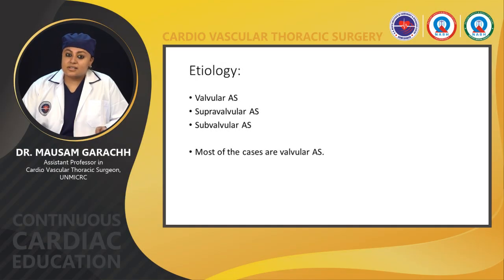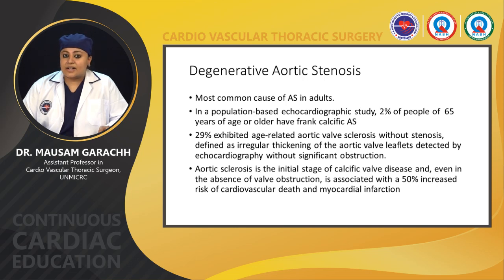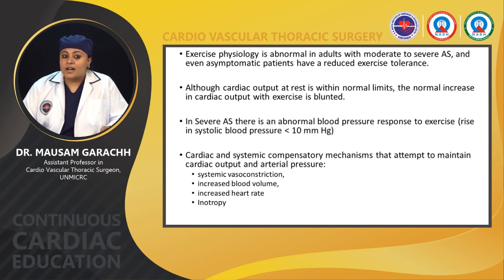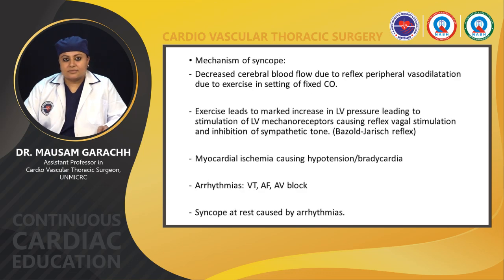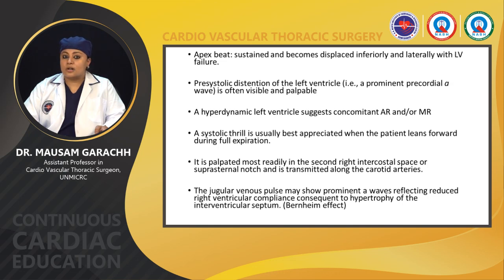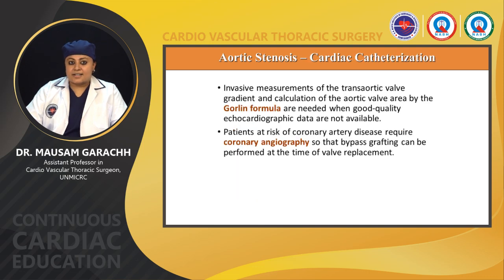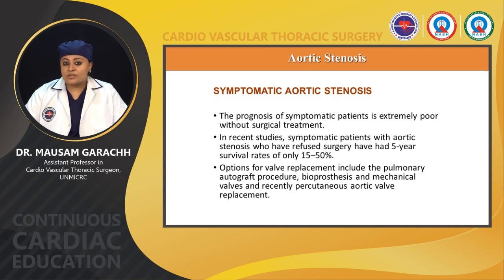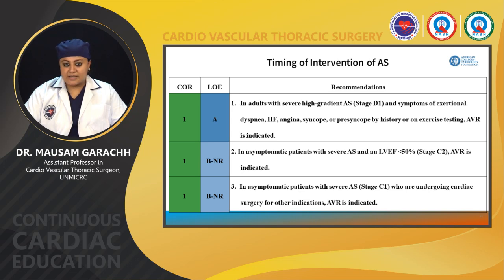AORTIC STENOSIS - CCE - UNMICRC 30.07.2022